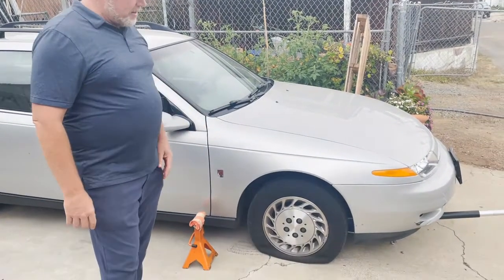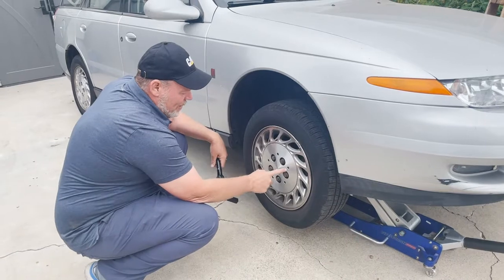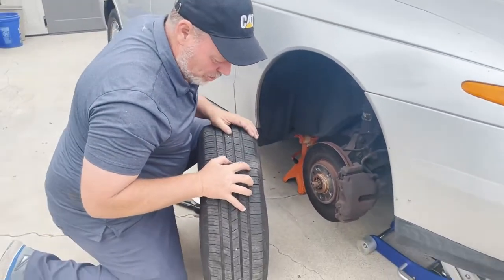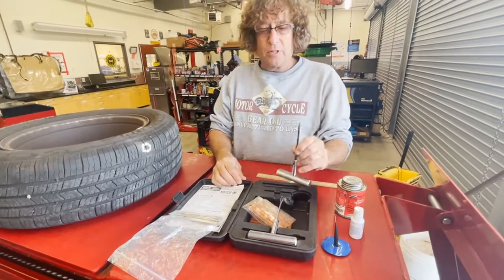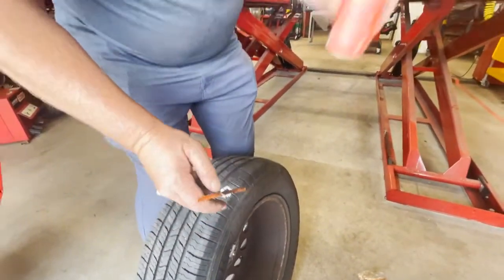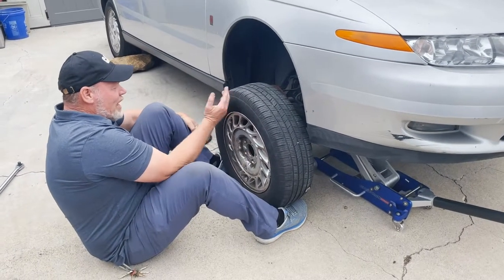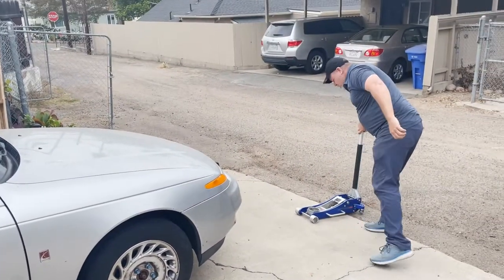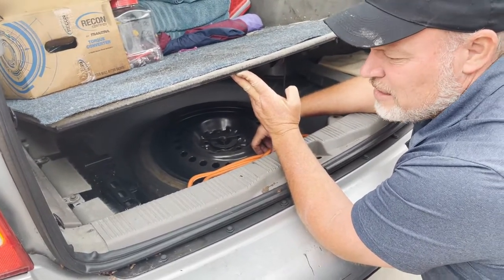Installing A Tire Plug To Fix A Puncture